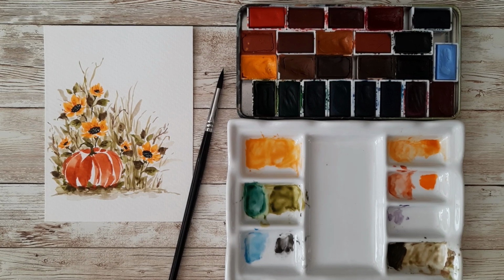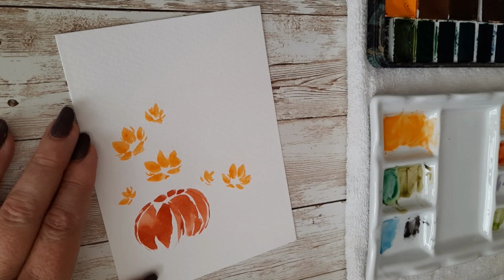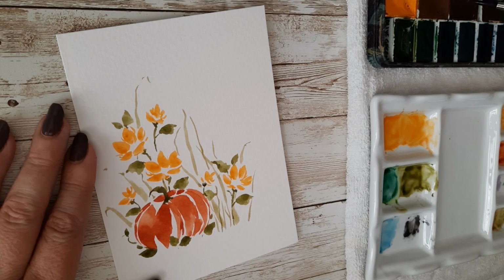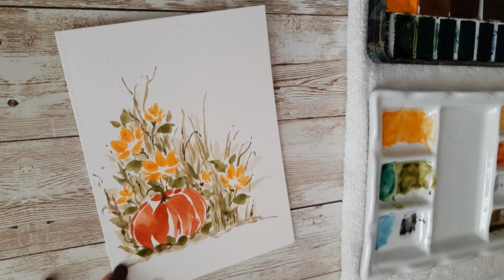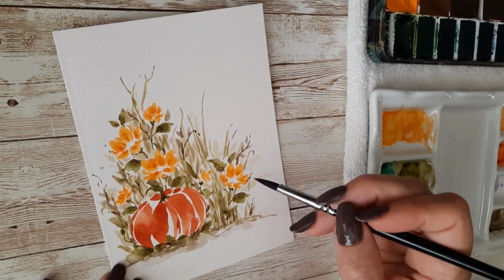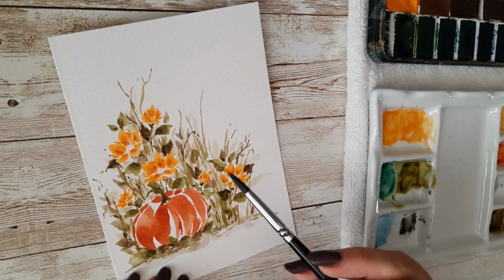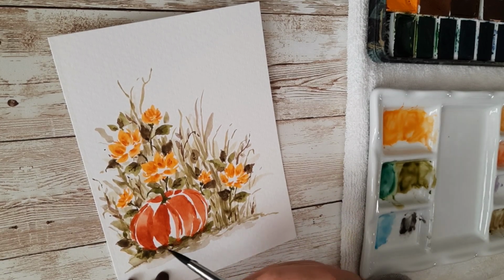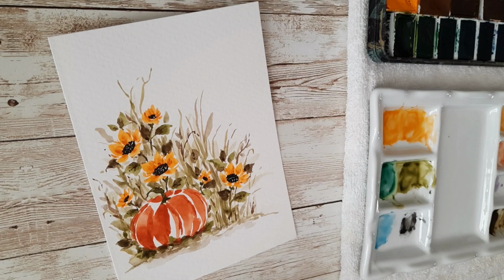Sunflower Field Pumpkin Watercolor Tutorial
Paint along with me @petitemesquitestudio to create this autumn pumpkin and sunflowers!

*I used a mix of SeamiArt watercolors and Sonnet student watercolors
Indian Red, Yellow Deep, Olive Green, Burnt Sienna, Gold Ochre, Dark Brown, Raw Sienna, Lamp Black

*I used 300gsm watercolor paper by Bee Paper Company, available at Wal-Mart

-I can also wholeheartedly recommend US Art Supply watercolor papers (spiral)

-size 6 Intuition round brush by Artegria

(Feel free to use whatever supplies you have, it will be great!)